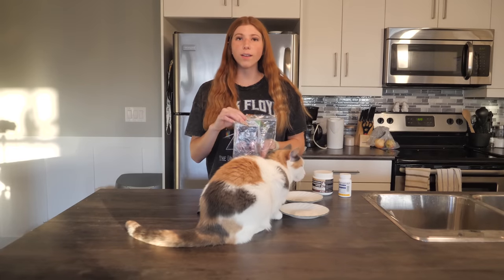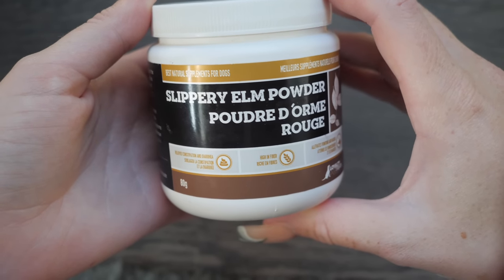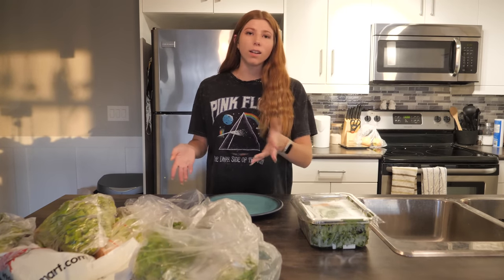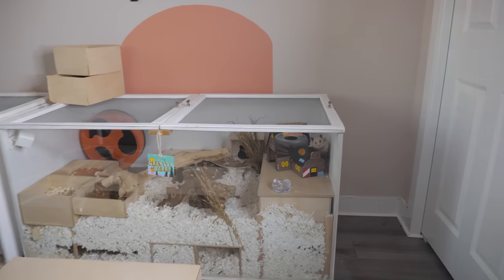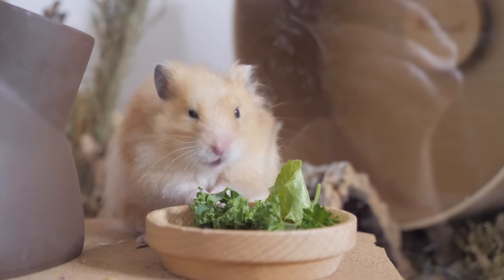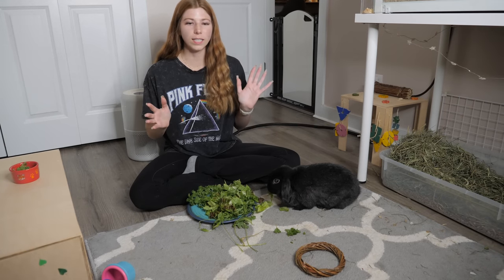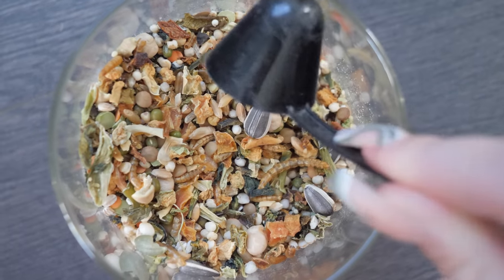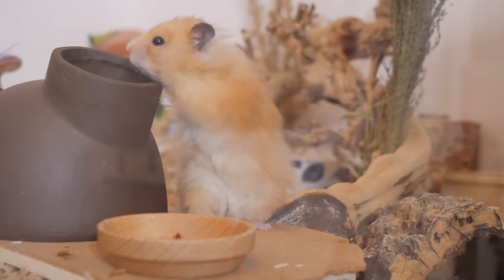Feeding ALL my pets!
Today we feed ALL 7 of the pets! including the cats, rabbits & hamsters! Please keep in mind this is not a care video or feeding advice, this is just showing you what and how I feed my pets and their diets may not work for every pet as it is specific to them. If you're interested in feeding your pets differently please do the needed research to first make sure it will work for them.

0:00 intro
0:09 Feeding the cats
2:16 Rabbits salad
3:42 Sponsor
11:09 Feeding the salad
6:52 More rabbit diet
9:08 Feeding the hamsters
10:59 Outro